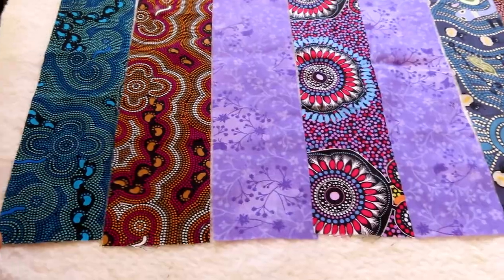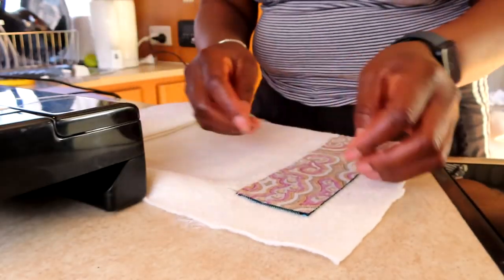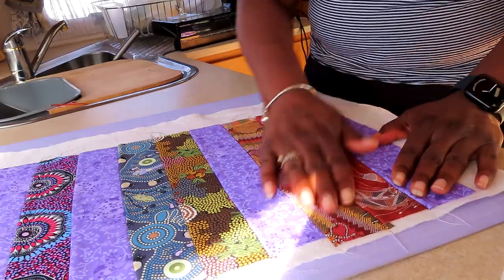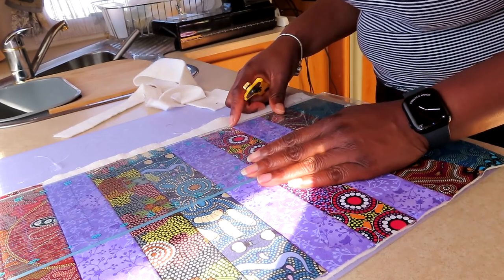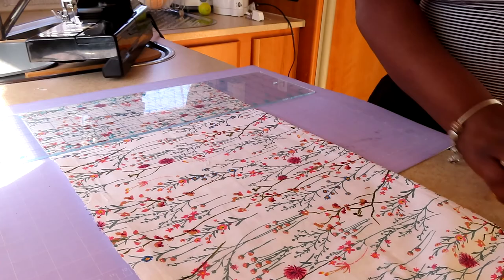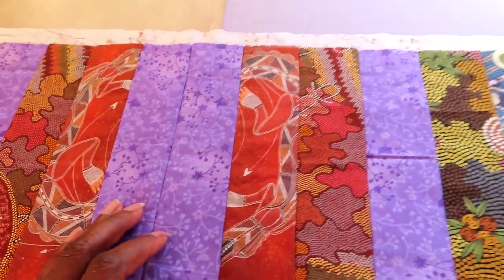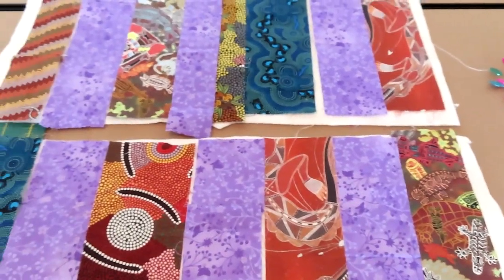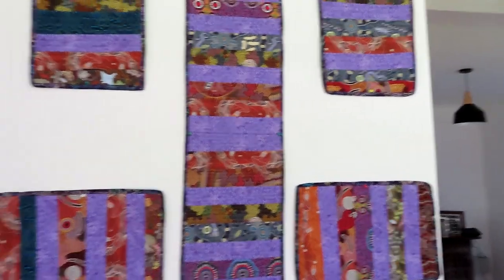Make an easy Quilt as you go Wall Art/Table Runner from scrap fabrics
Hi, all Scrap fabrics will make a lovely wall Art, use your imagination and create something wonderful today.